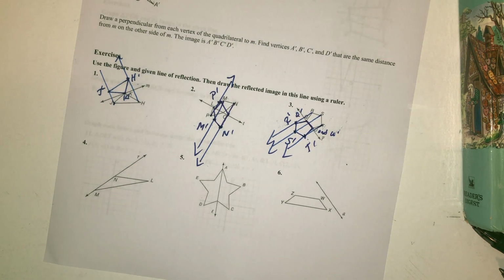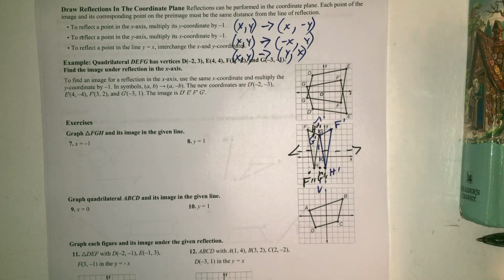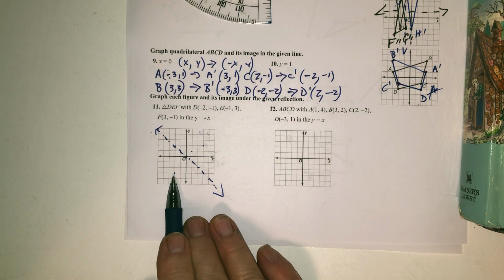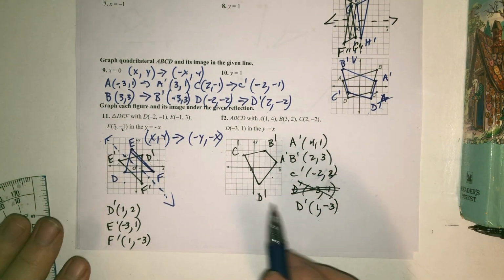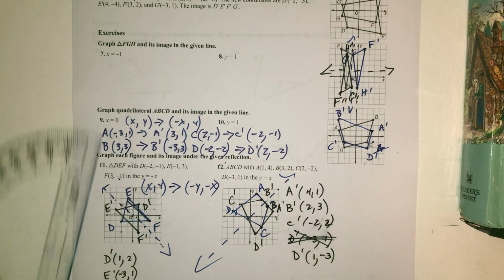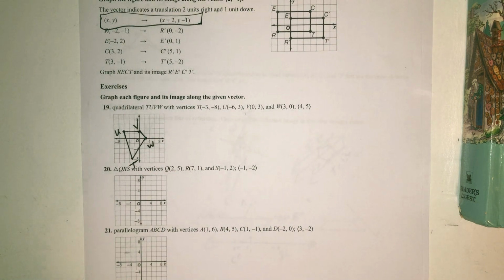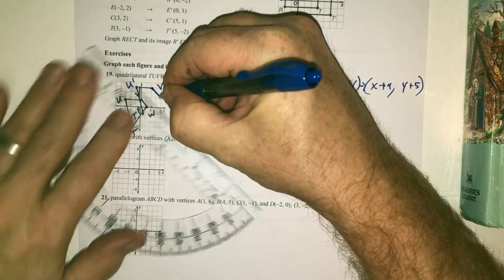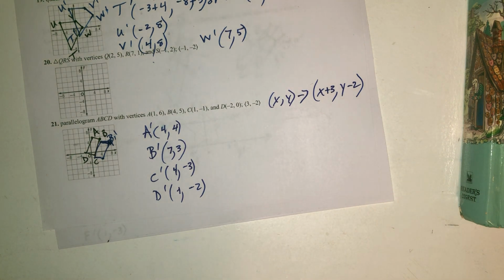Reflections and Translations